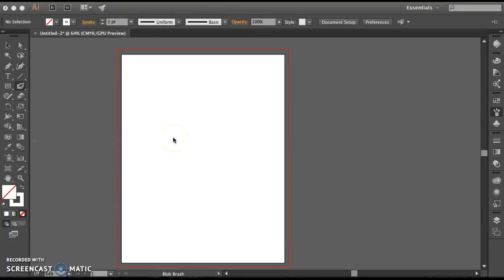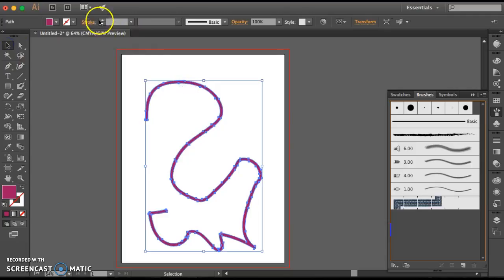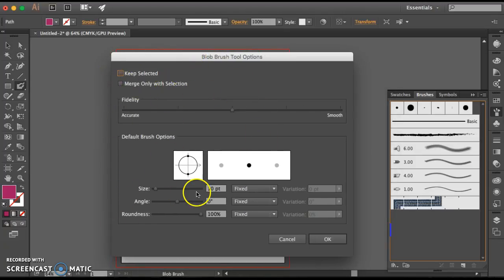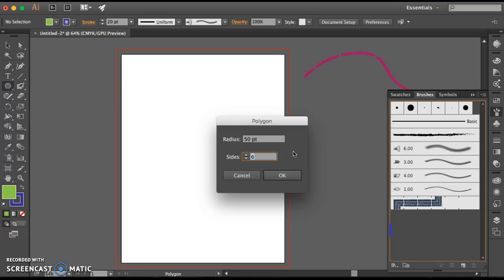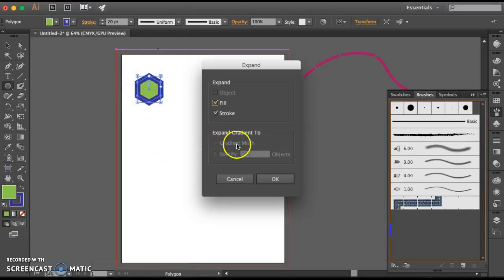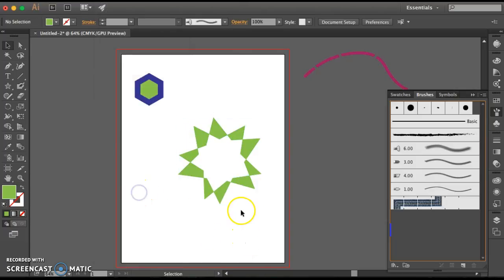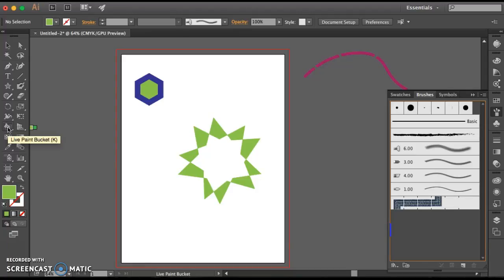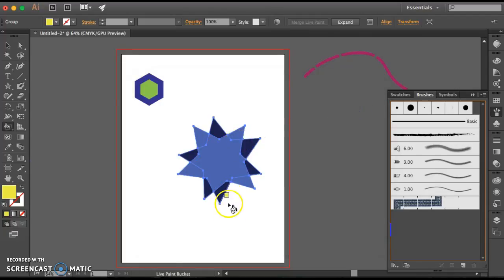How to Draw in Illustrator 4 of 5